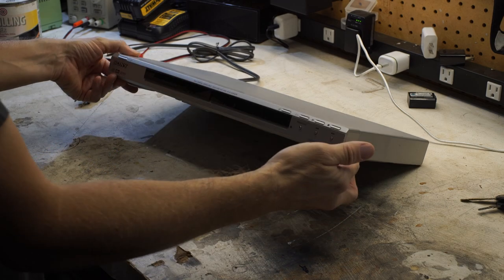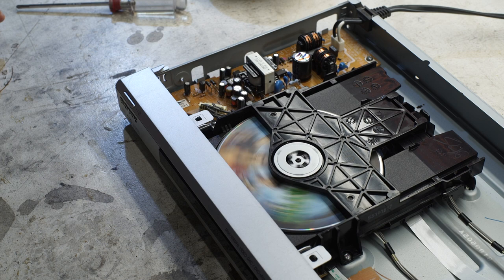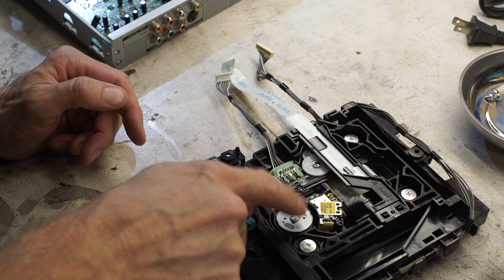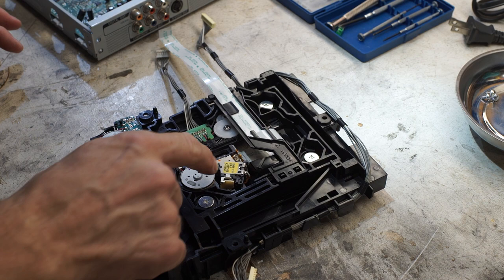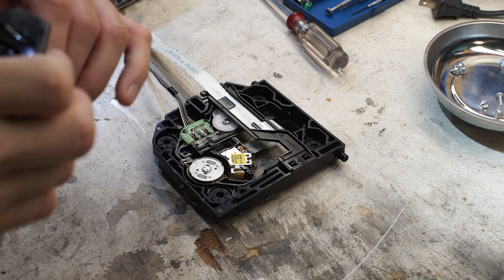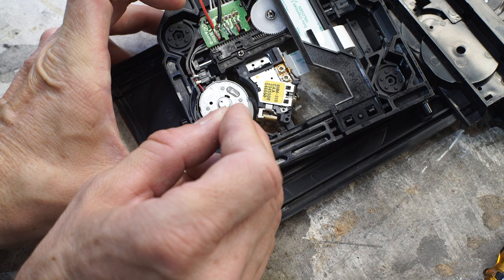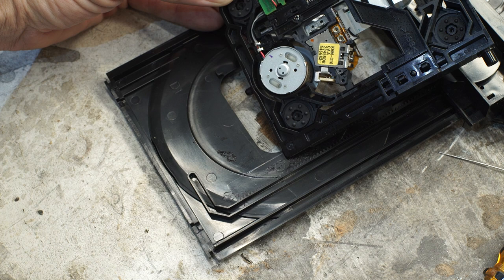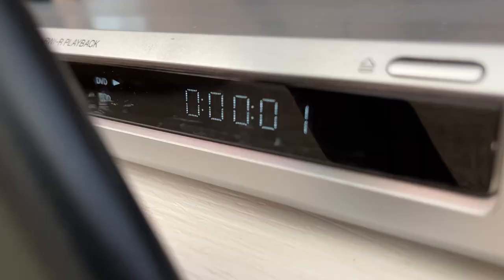This DVD player constantly shows LOADING, can we fix it!?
My Sony DVD player constantly shows LOADING, can we fix it!?